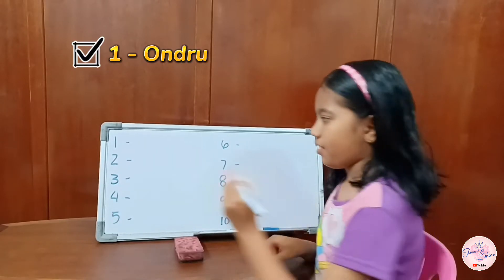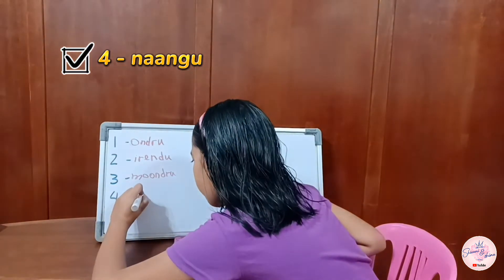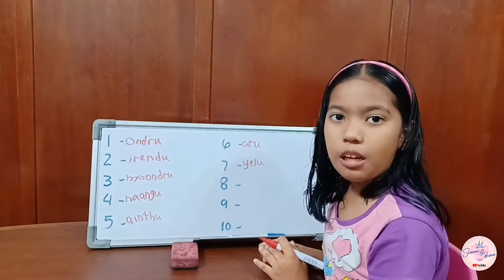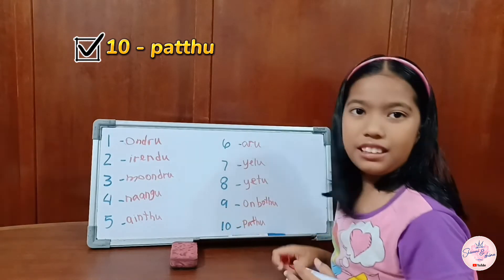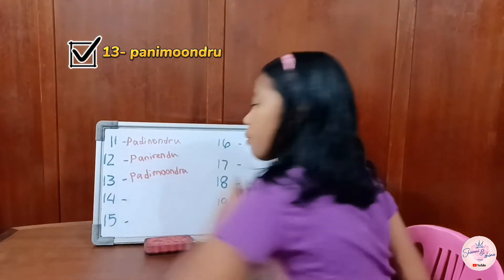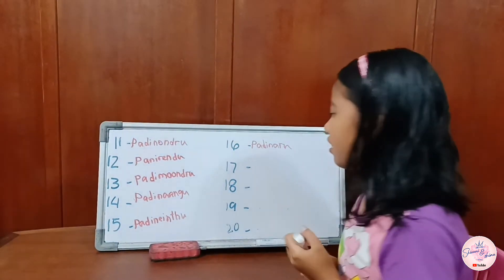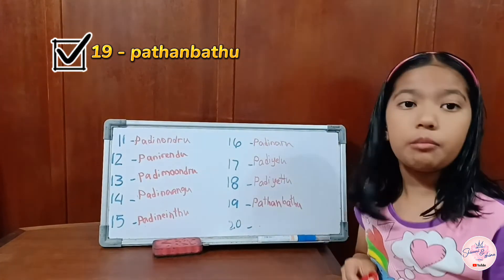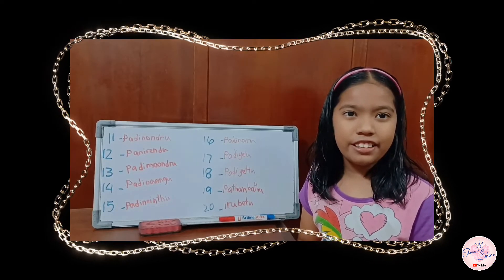LEARN NUMBERS IN TAMIL 1-20 | by Shivani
Basic Tamil Numbers 1 to 20